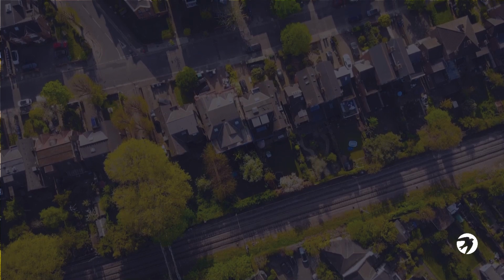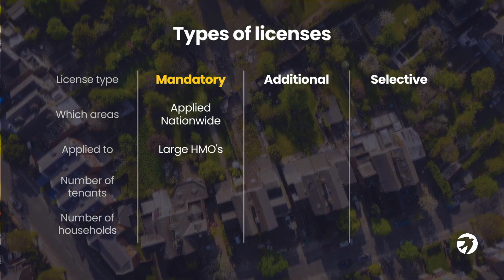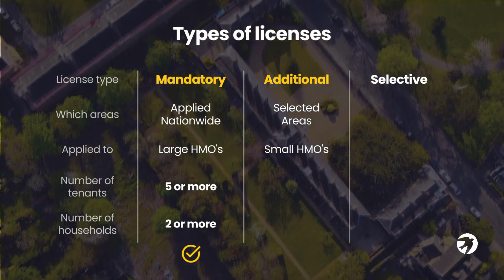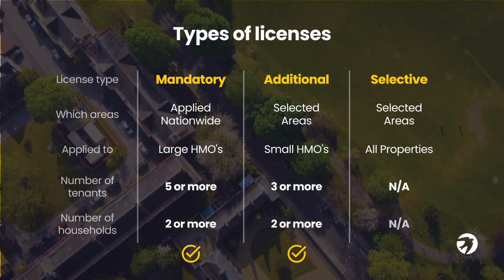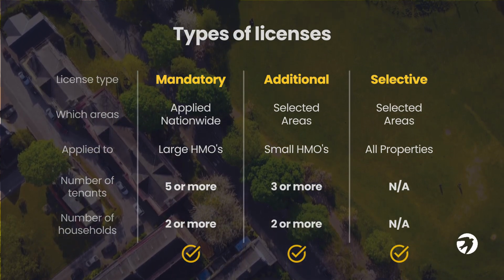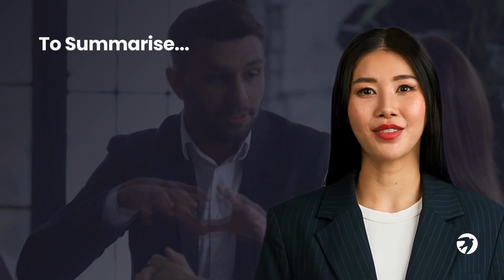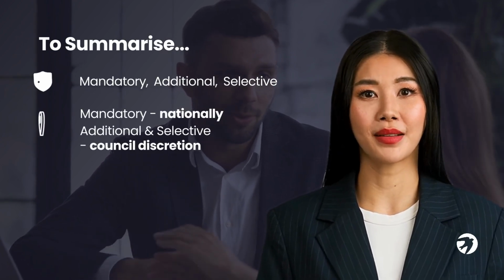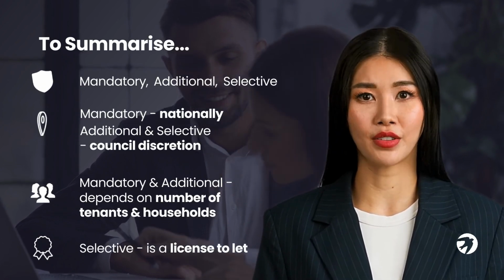Property Licensing For Landlords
Find out why local authorities have introduced licenses and what you need to do to avoid hefty fines.